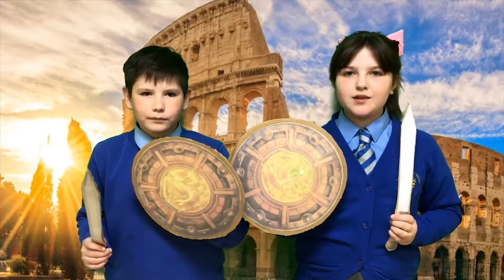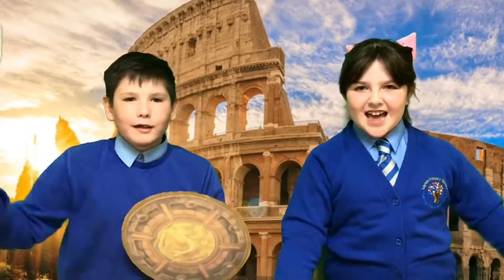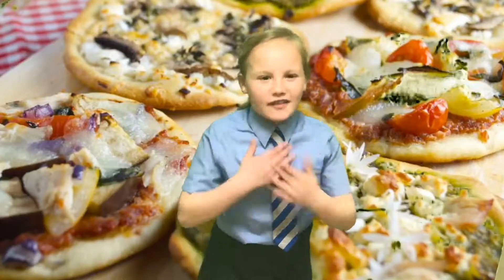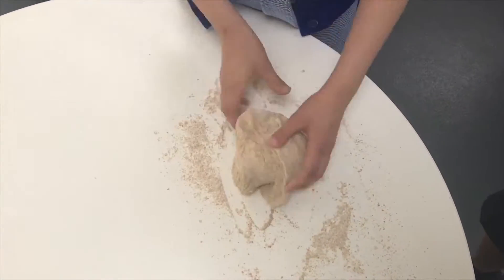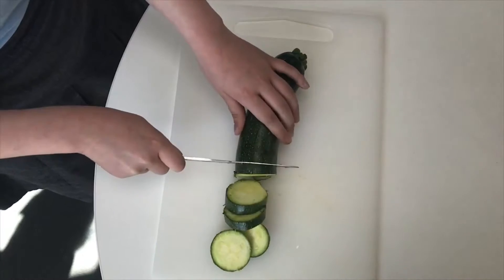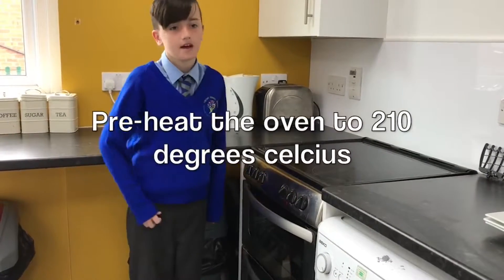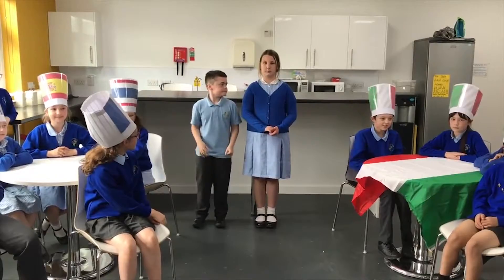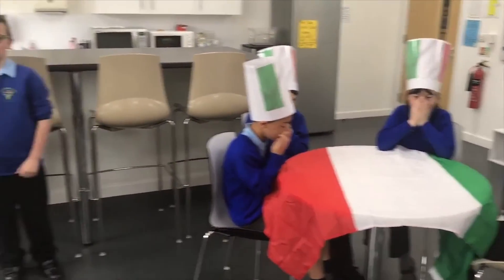How to make a delicious PIZZA in school, Layton Primary, Kitchen Kid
LitFilmFest gives KS2 children a real purpose to write by sharing their completed projects with a national and global audience. Visit litfilmfest.com and start your journey today.